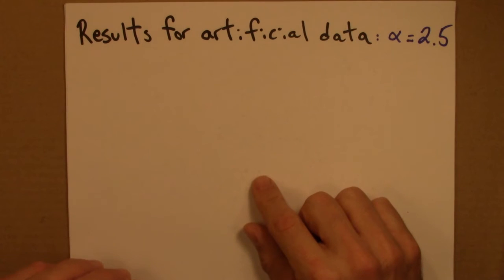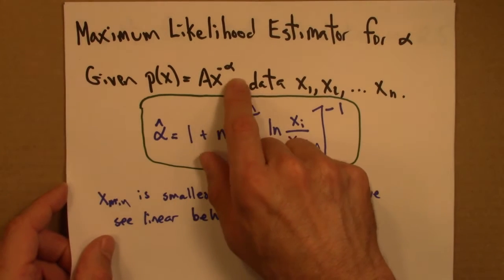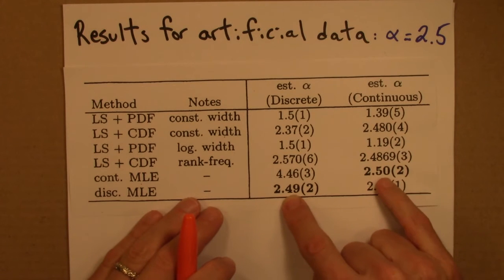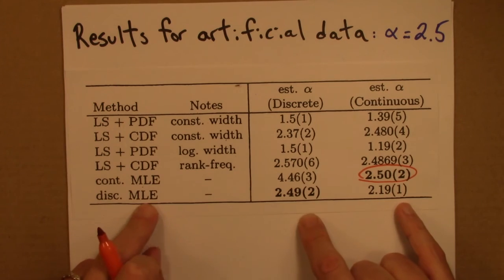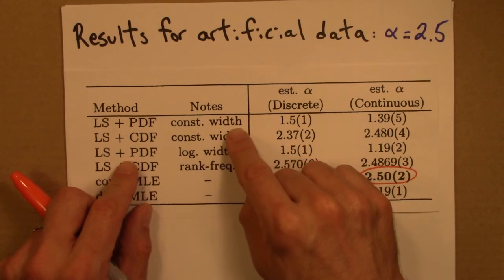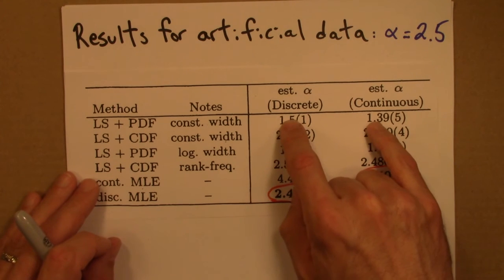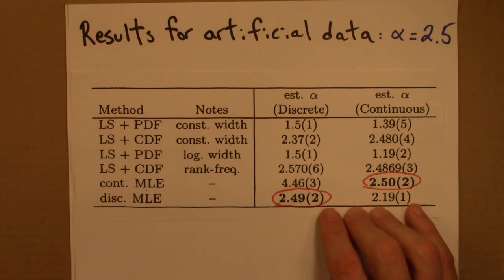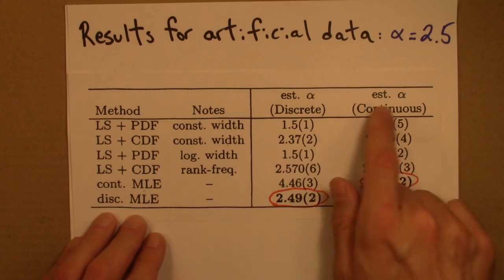Fractals and Scaling: Comparing the MLE with linear-fit methods